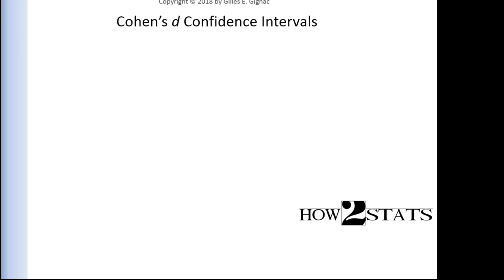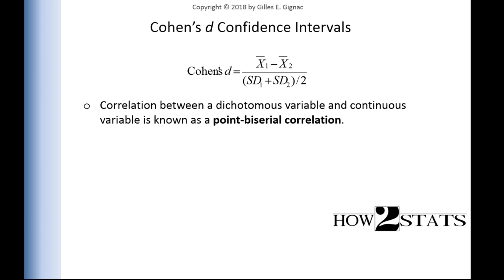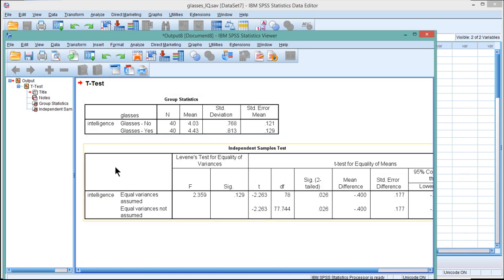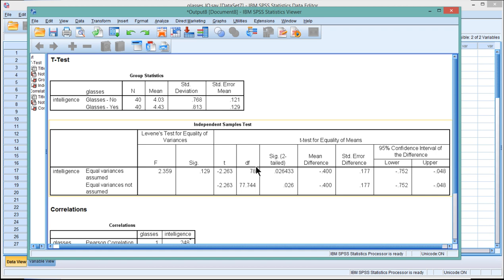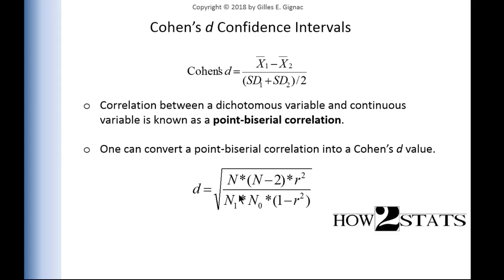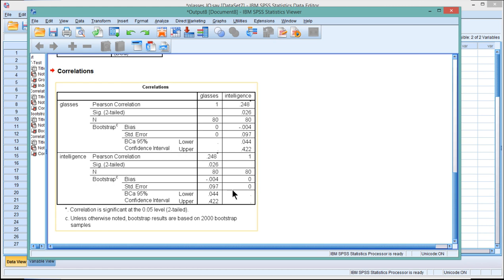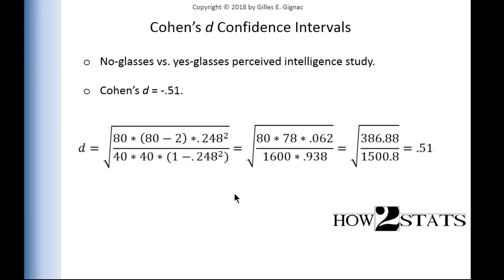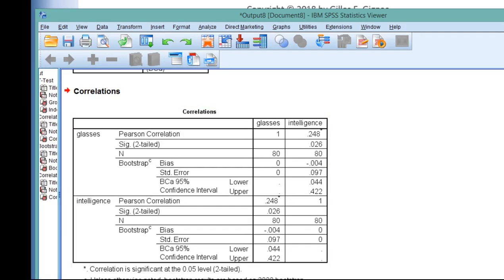V6.30 - Robust Cohen's d confidence intervals